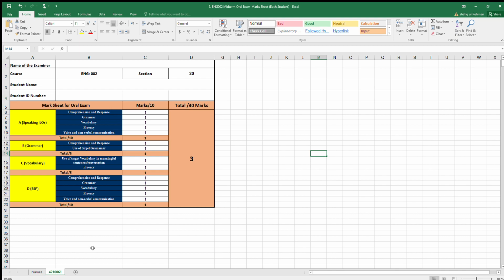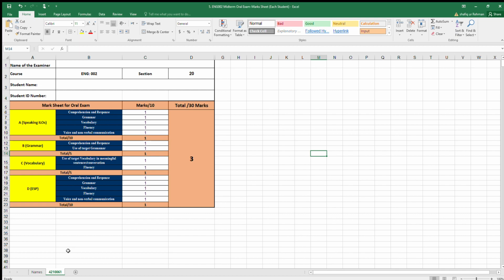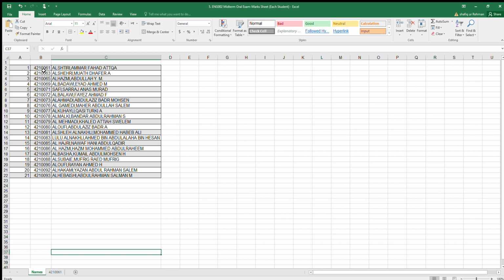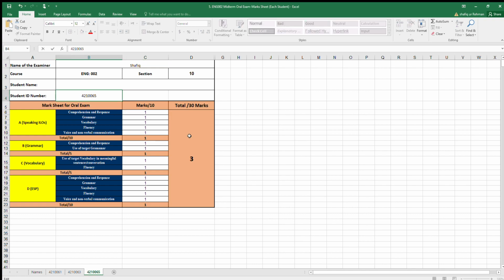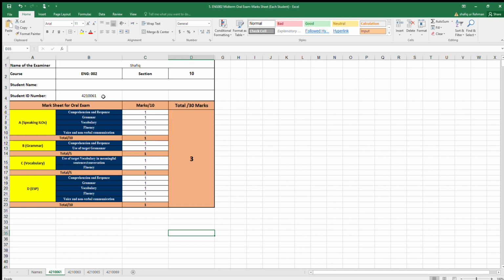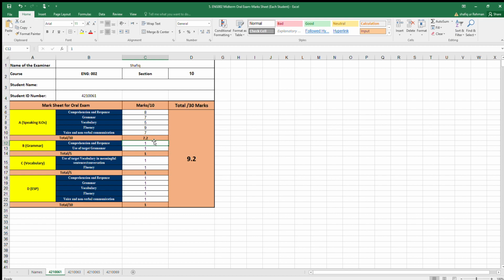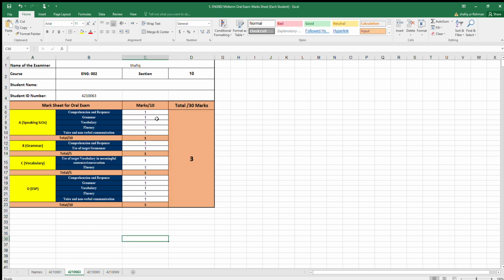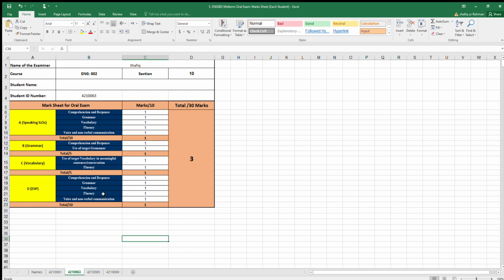How to use marks sheet for the Oral Exam